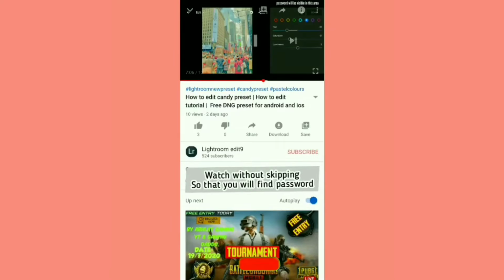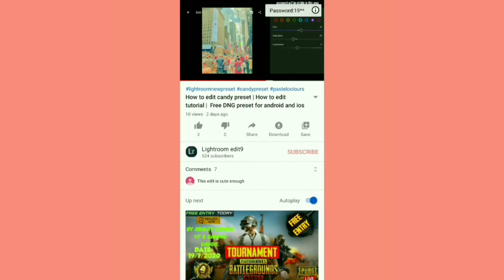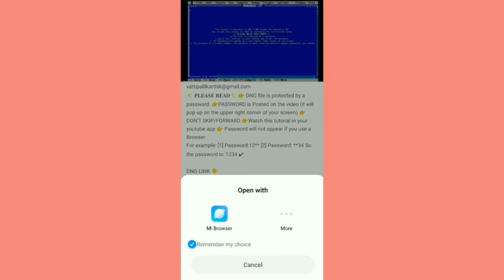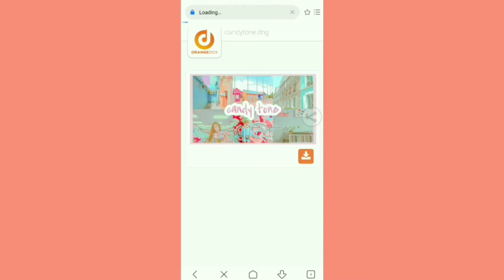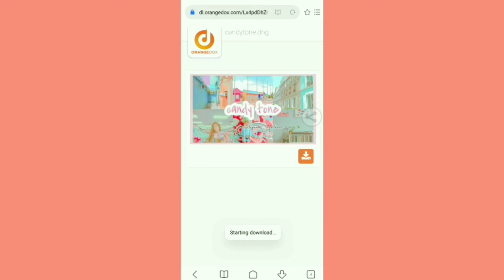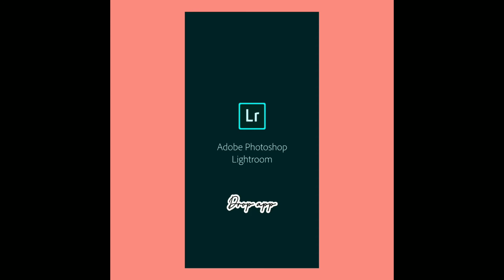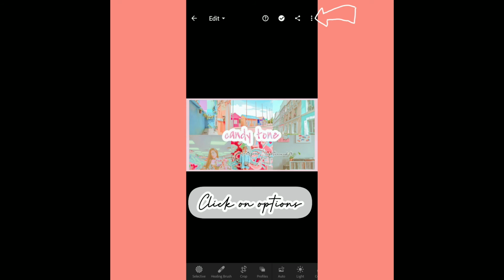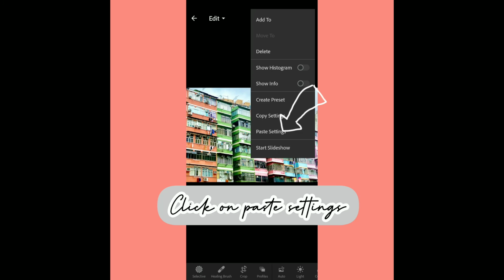HOW TO DOWNLOAD AND USE LIGHTROOM PRESET | QUICK TUTORIAL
In this video, I will show you how to download and install my lightroom preset on your phone. Give this video a thumbs up 👍 if you find it helpful.

✰ HOW TO DOWNLOAD PRESET ✰ Click the Download link. Enter Password. Download Dng File to your Dropbox/Gdrive. Share/Export the Dng File to your Lightroom App. ✰ HOW TO GET PASSWORD ✰ Watch the video on the Youtube app. The Password will appear at the upper right corner of the screen. Patience is the Key.

DM ON INSTAGRAM FOR EDITS 📩